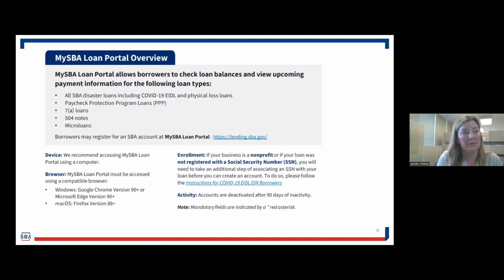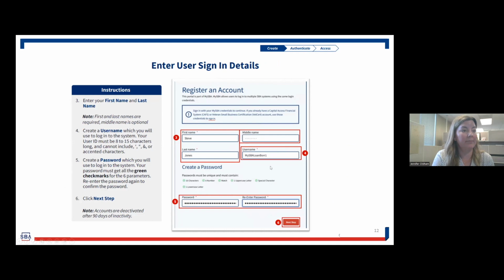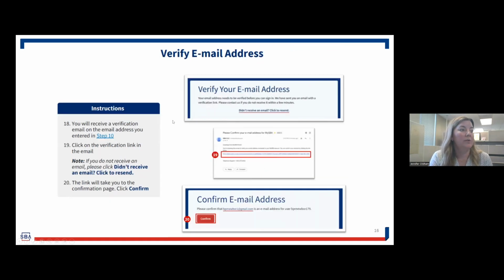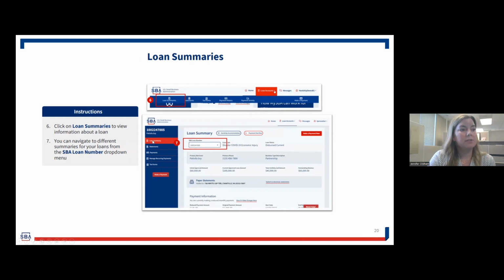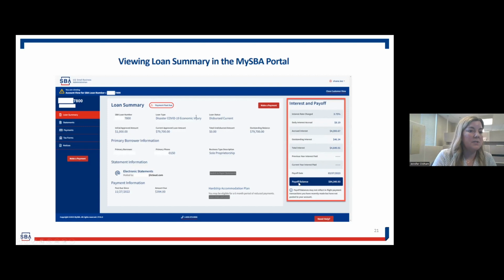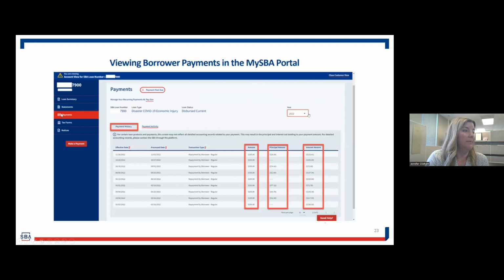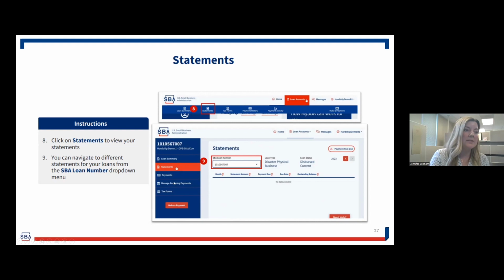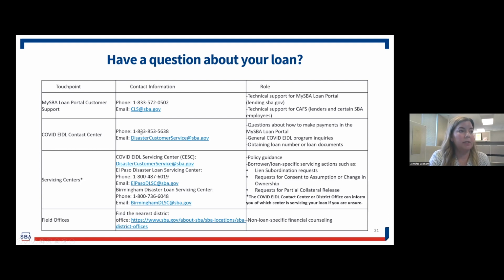Lunch Club: EIDL Loan Account Setup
Jennifer Oldham with the SBA covers how to navigate your EIDL account.